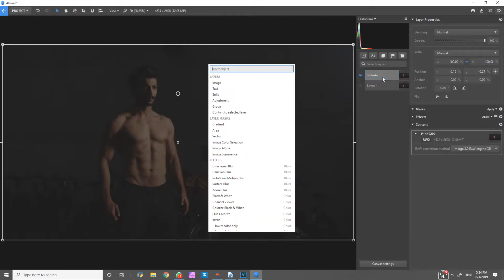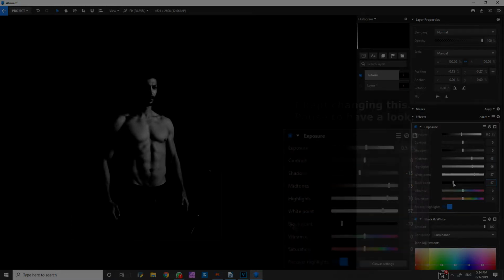Imerge Pro: Editing a Fitness Trainer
In response to @DafterThings on FXhome's forums, I made this quick tutorial on how I made a high contrast, high key black & white photo.

It's pretty simple.

Imerge Pro is FXhome's recent addition in its post production arsenal. The product is hailed as the first non-destructive image compositing software.

While photo editors like Photoshop and Affinity Photo introduce elements that rasterize and compromise pixels (at least, after editing them in their CR2 or DNG formats), this product, regardless of the format file being used makes it almost impossible to destroy any pixel.

This is accomplished by stacking effects and all forms of alterations in the form of layers that can be rotoscoped with vector masks.

The capabilities of this software cannot be truly appreciated unless it is tried.

Though be warned; it requires a beefy computer.